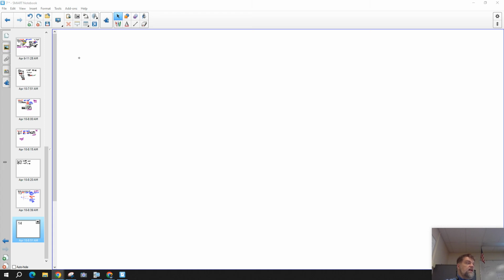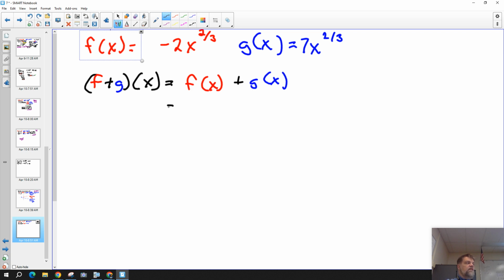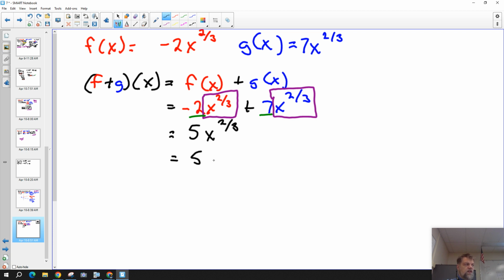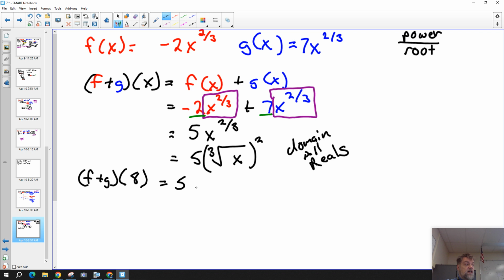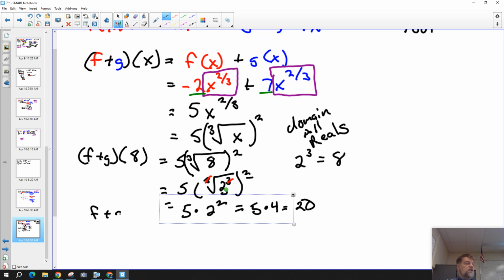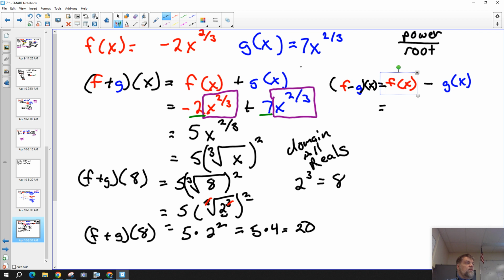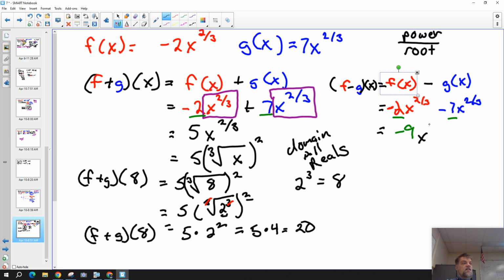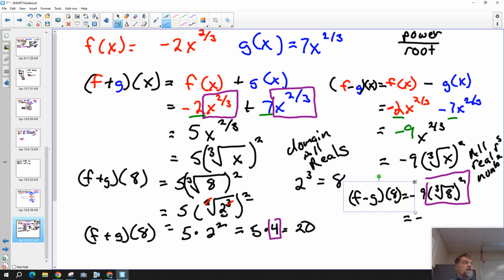Algebra 2 Unit 7 Operations on Functions Problem 5